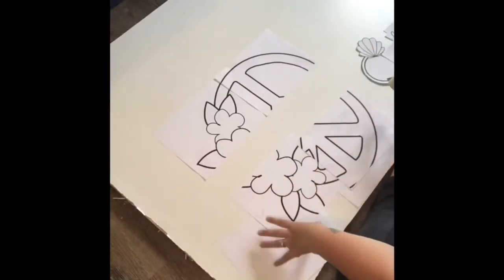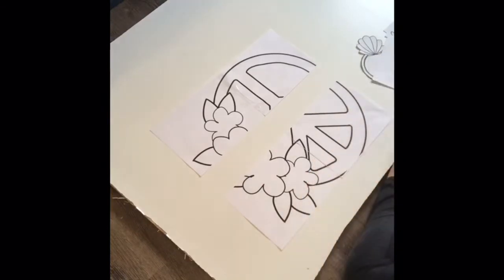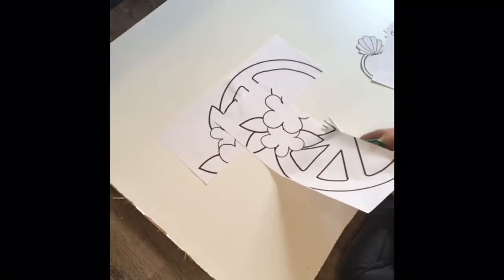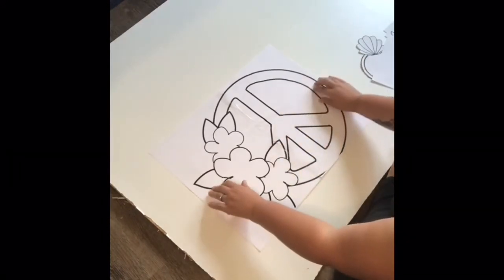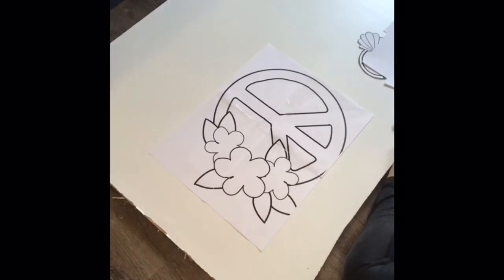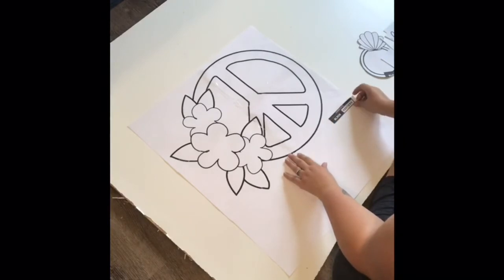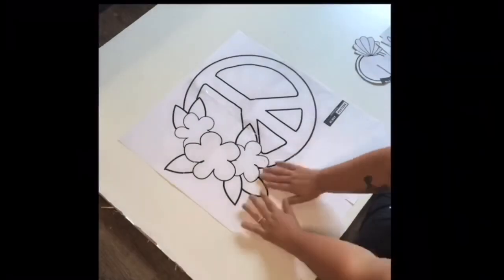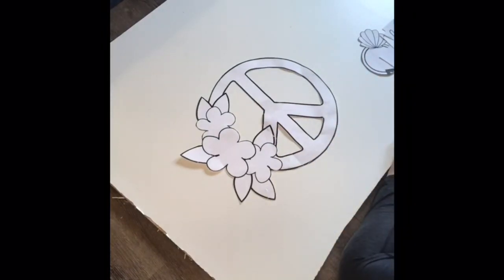How to Assemble a Door Hanger Template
Watch as I put together a door hanger template.

1. Print your template
2. Tape together the template
3. Cute out the design